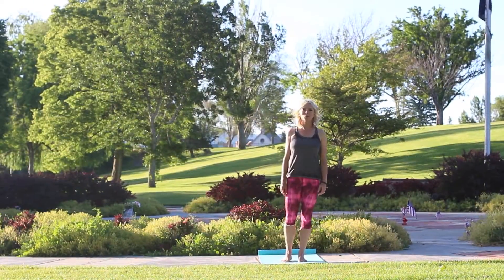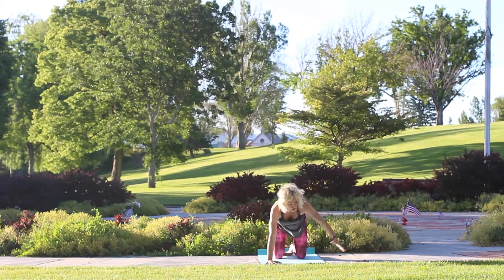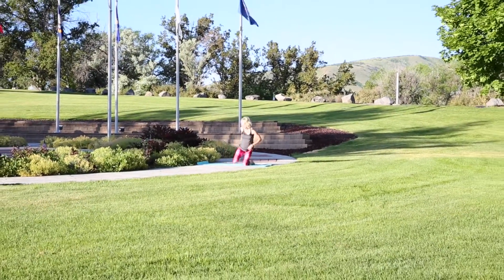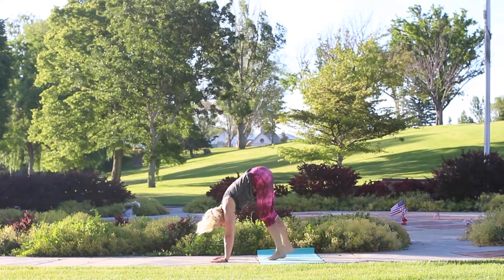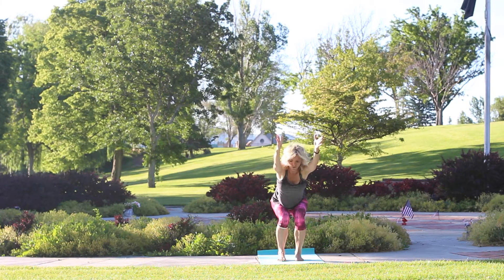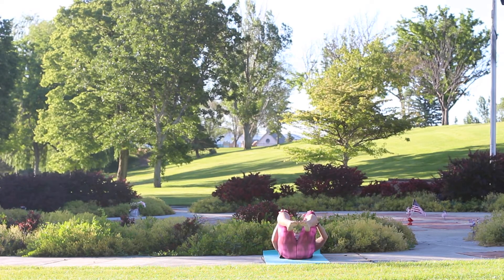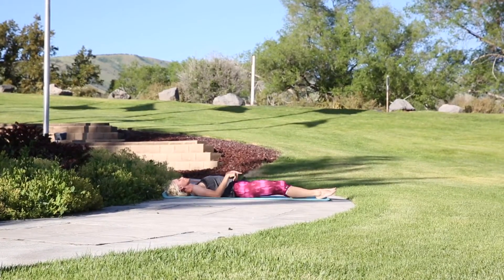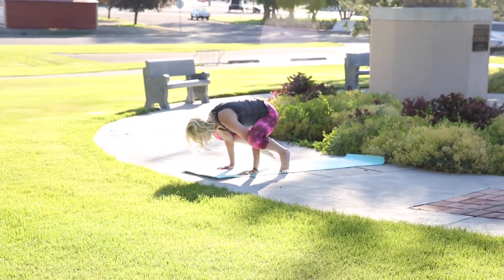yoga for athletes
This video is about yoga for athletes